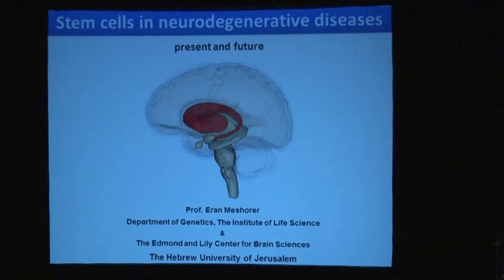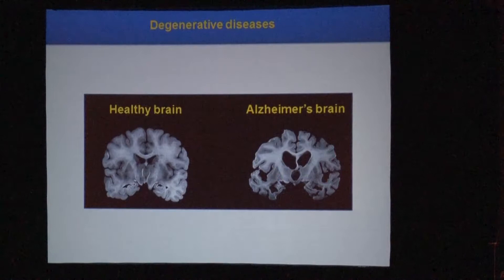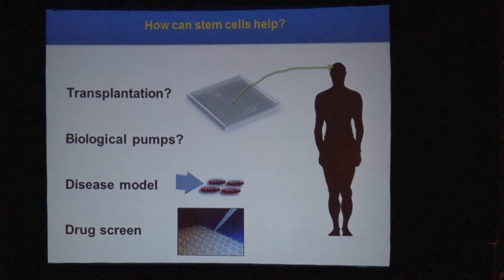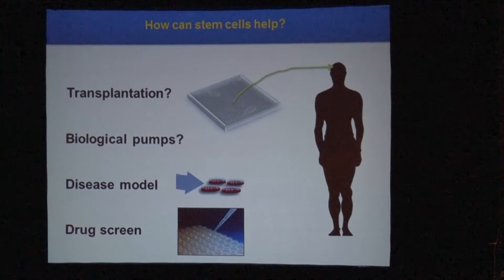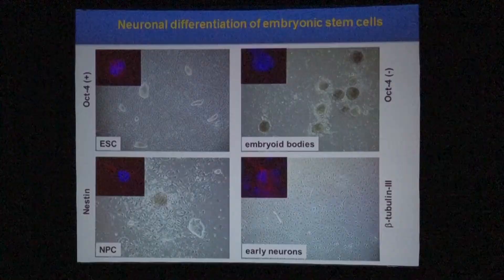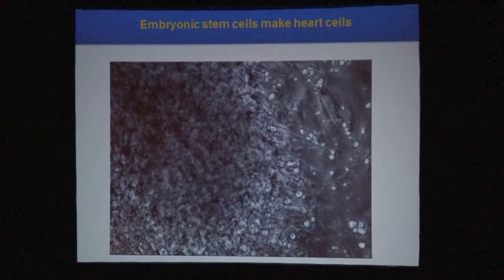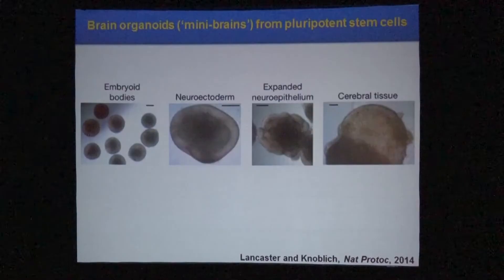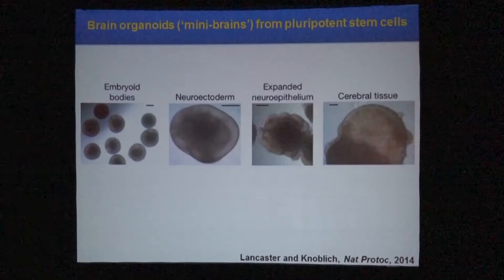Professor Eran Meshorer ALEF 2015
Professor Eran Meshorer, The Alexander Silberman Institute of Life Sciences and The Edmond and Lily Safra Center for Brain Sciences,  The Hebrew University, speaks about neurodegenerative diseases.